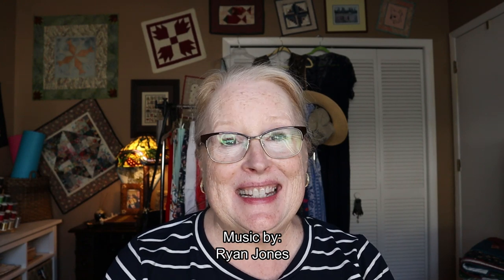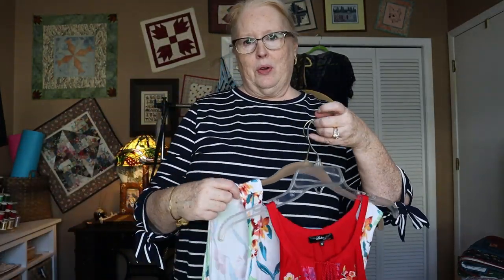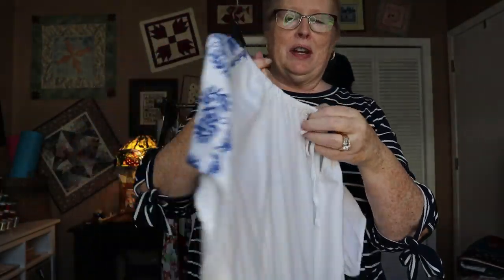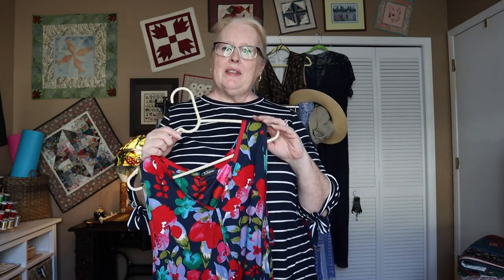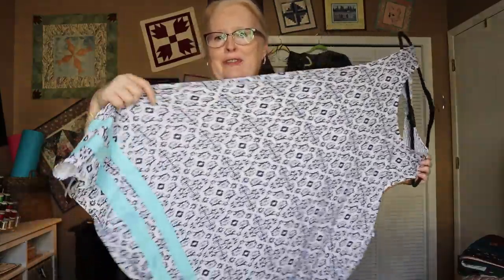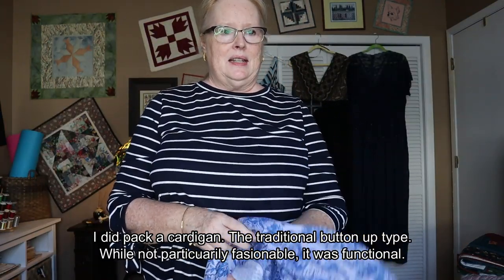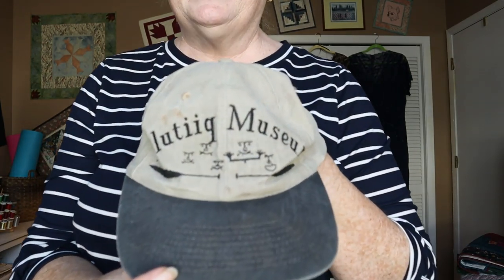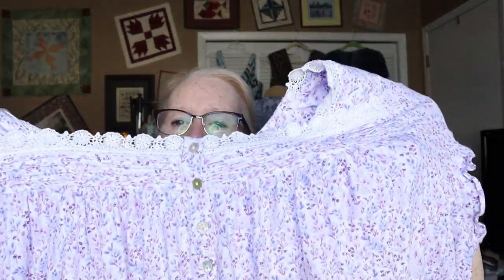What I Packed Versus What I Wore - Cruise Edition Jan 2020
I hope you enjoy this loooog video where I pack and then compare, when I return, agaisnt what I actually wore. It was a 10 day cruise in the Carribean so lots of clothes makes a long video!